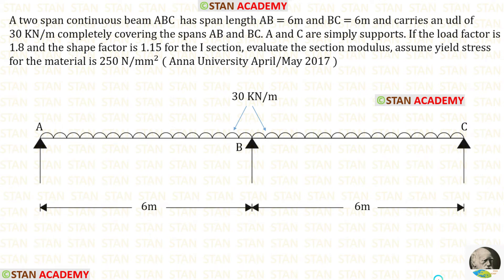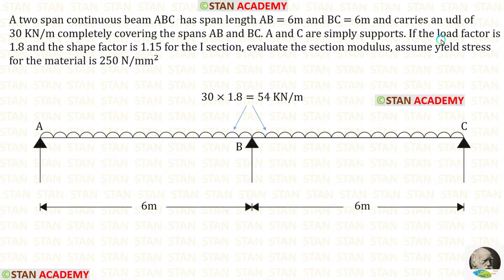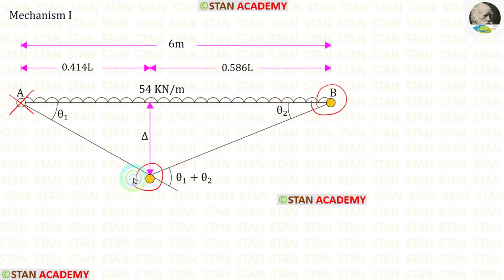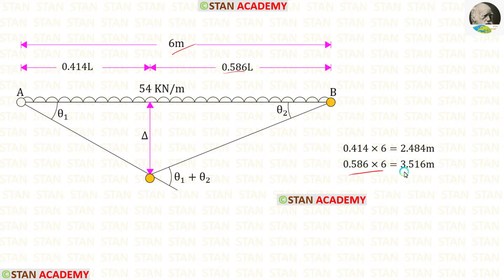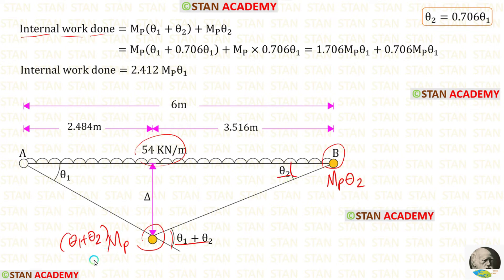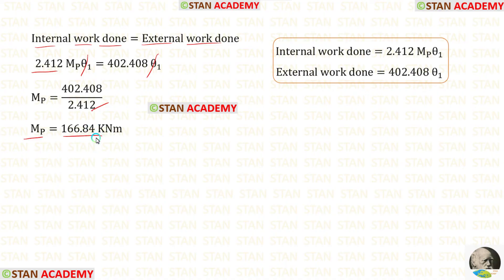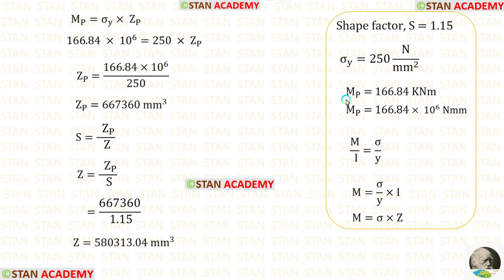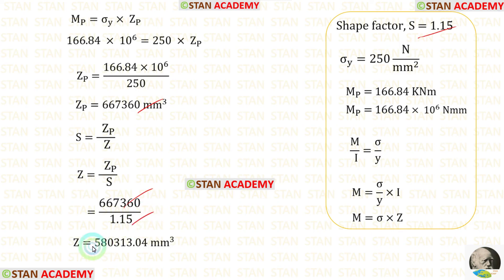Plastic Analysis Problem No - 8 ( Finding Section Modulus in a Two span continuous Beam )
A two span continuous beam ABC  has span length AB = 6m and BC = 6m and carries an udl of 30 KN/m completely covering the spans AB and BC. A and C are simply supports. If the load factor is 1.8 and the shape factor is 1.15 for the I section, evaluate the section modulus, assume yield stress
for the material is 250 N/mm^2 ( Anna University April/May 2017 )